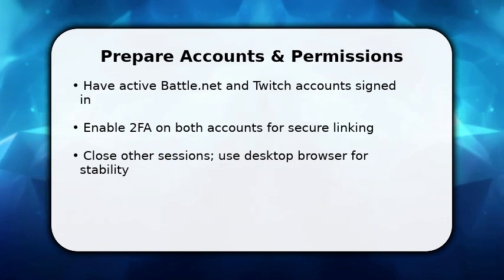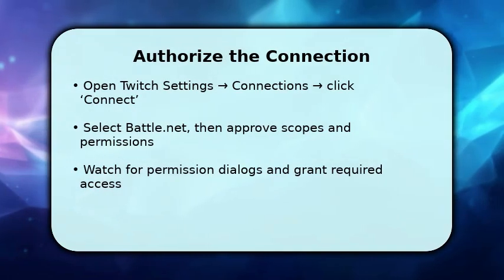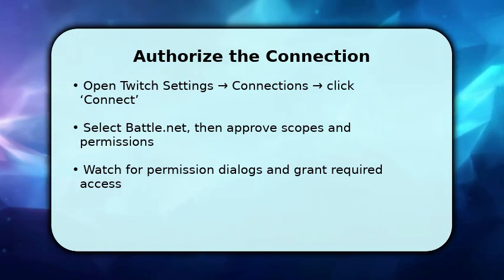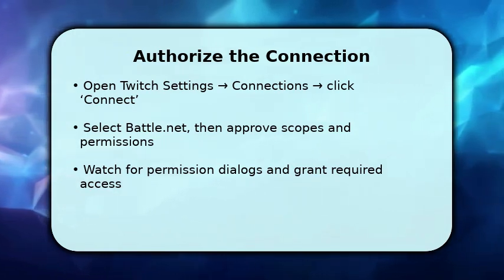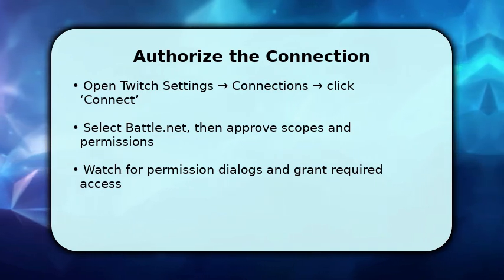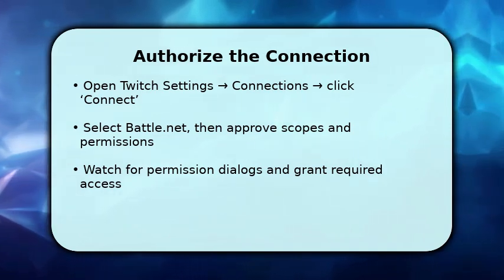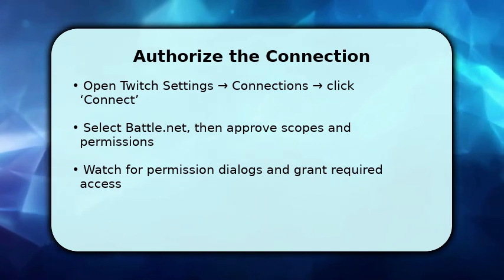How to Link Battlenet to Twitch - Full Guide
Discover the step-by extricate process of linking your Battle.net account to Twitch for enhanced gaming streaming experiences, featuring expert tips and tricks in this comprehensive guide.